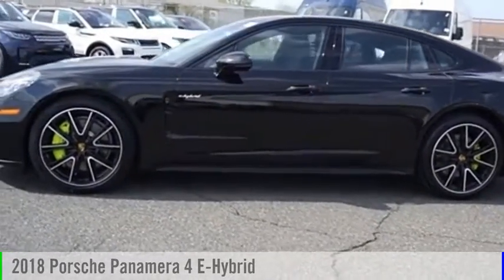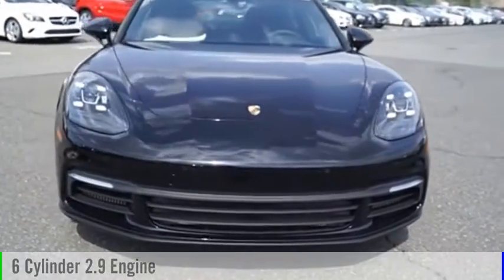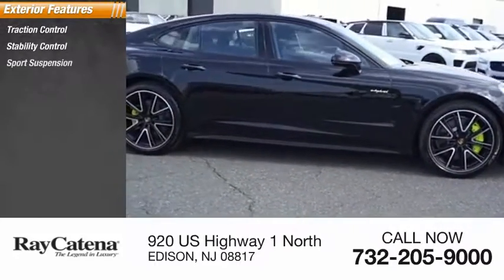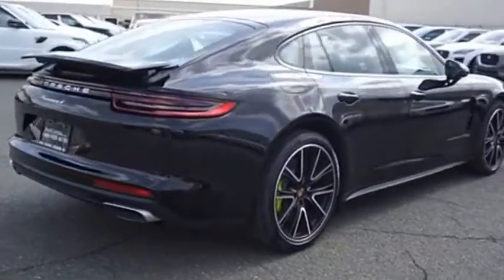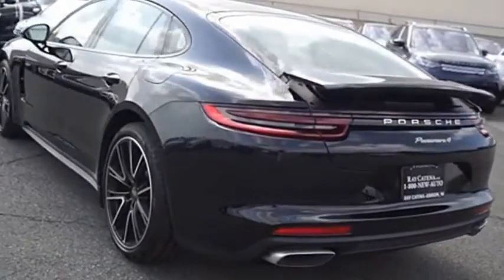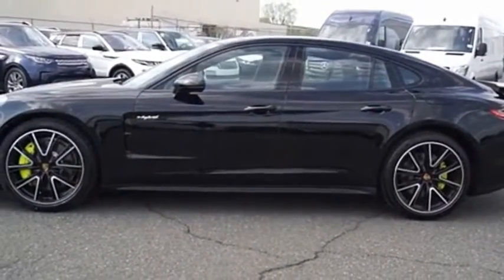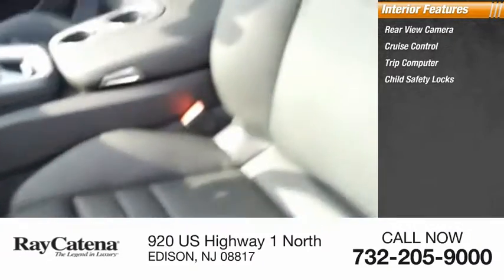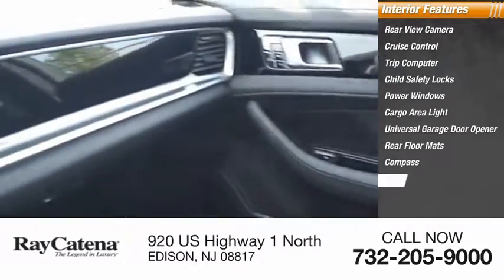2018 Porsche Panamera EDISON NJ P18135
2018 Porsche Panamera 4 E-Hybrid

920 US Highway 1 North